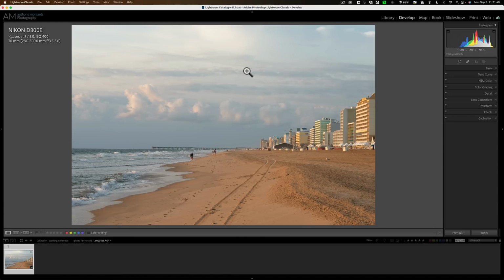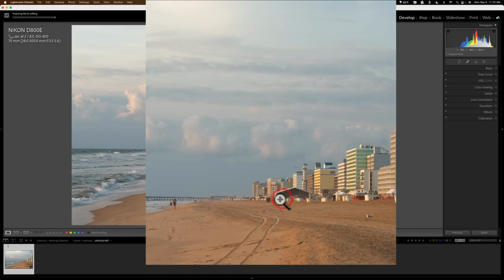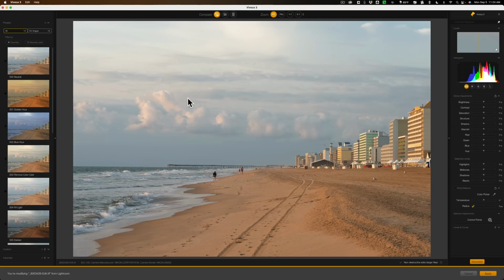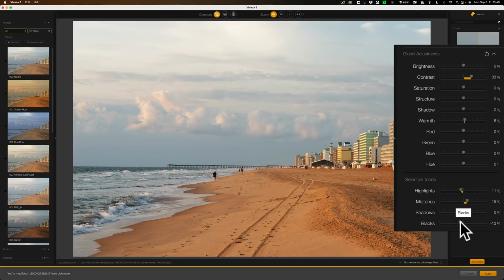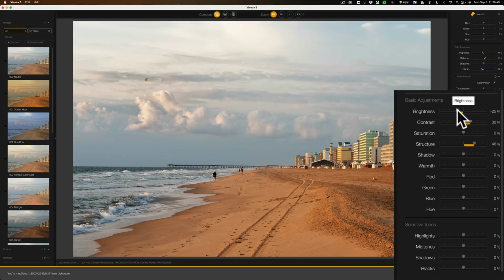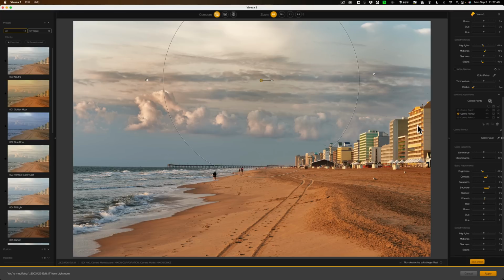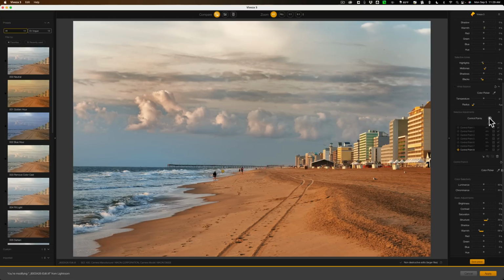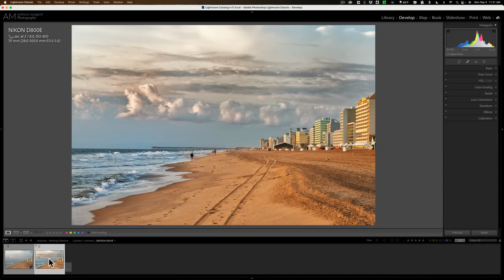Viveza 3 – Nik Collection 5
Recently Nik released The Nik Collection 5. In this video, I demo the app for color images, Viveza 3.